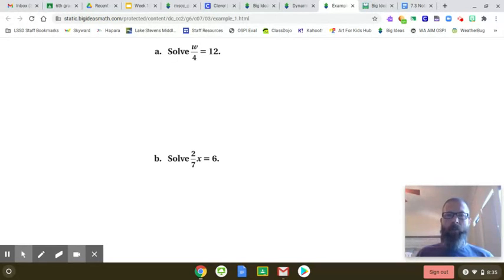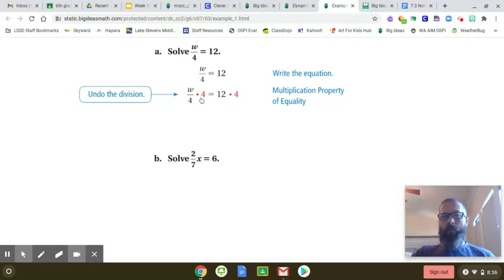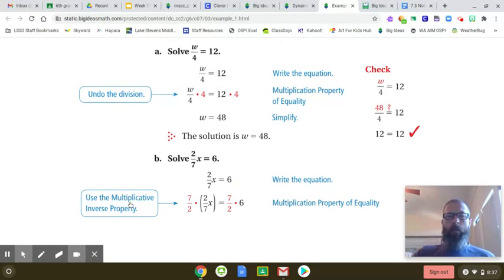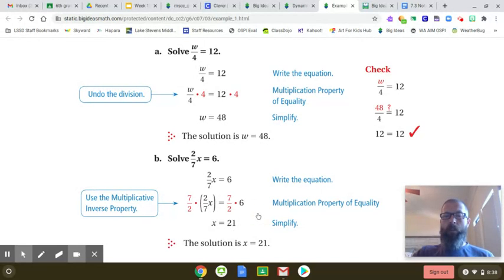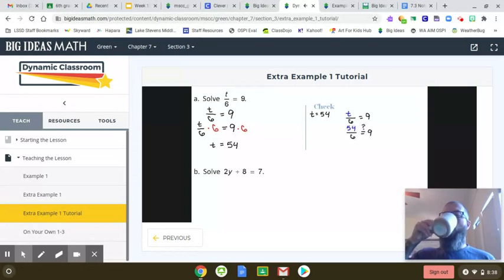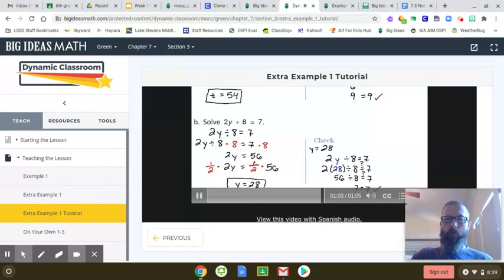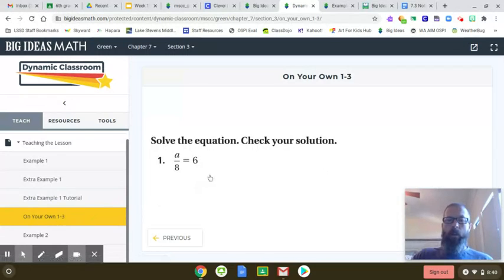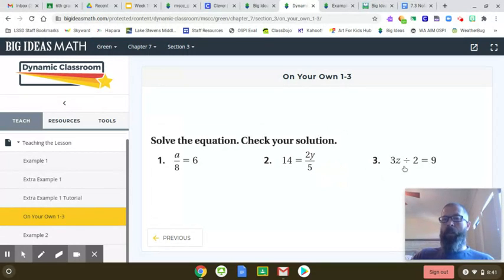Ch 7.3 Ex 1